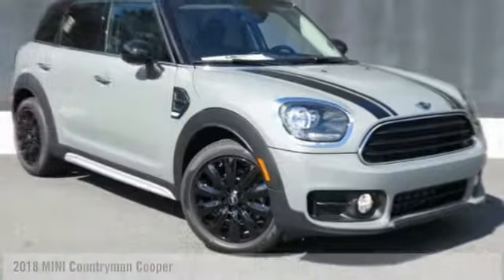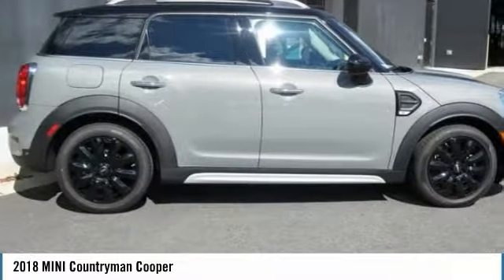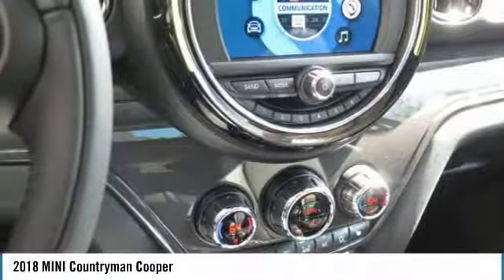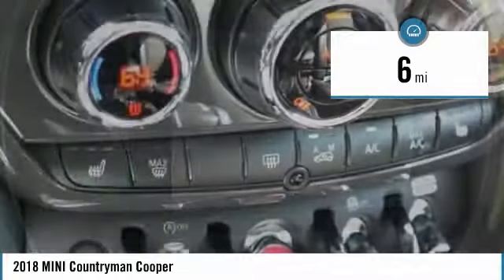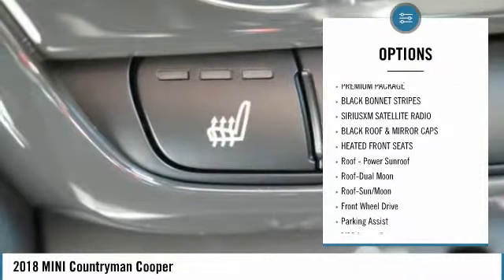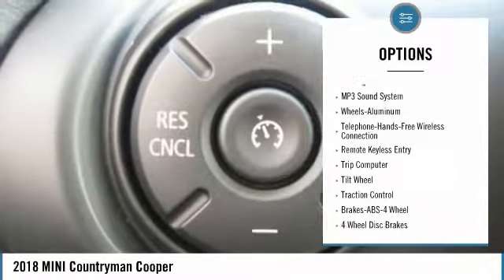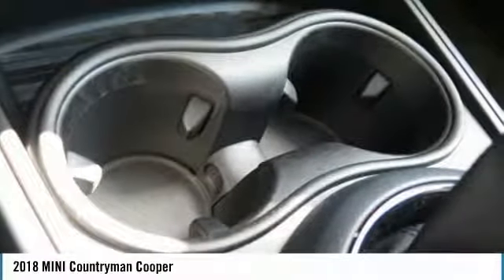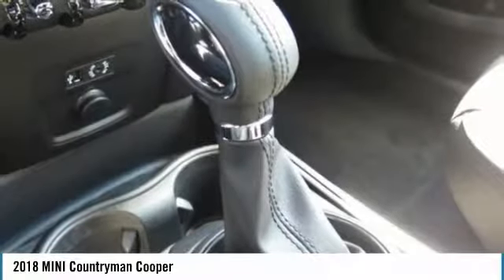2018 MINI Countryman Kennesaw GA M8699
2018 MINI Countryman Cooper - $32700

Looking for the right suv? Today could be your lucky day. this 2018 MINI Countryman could be yours.